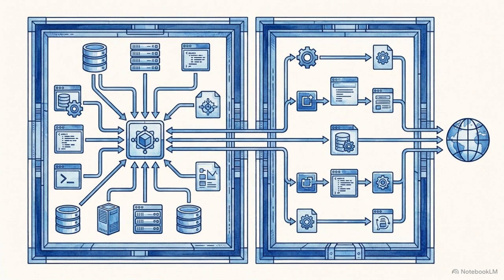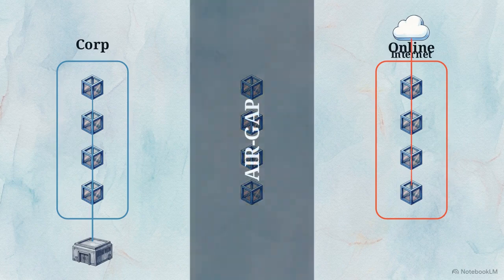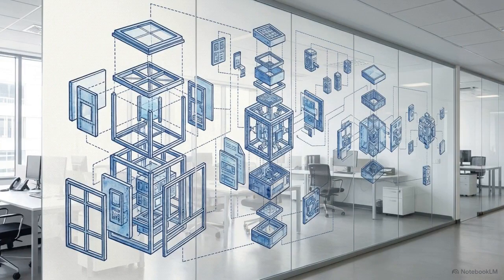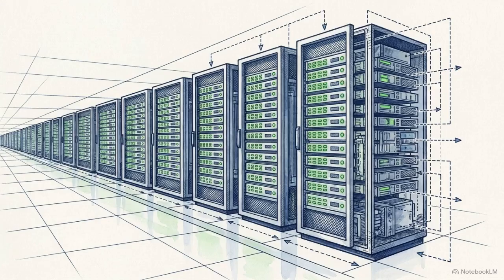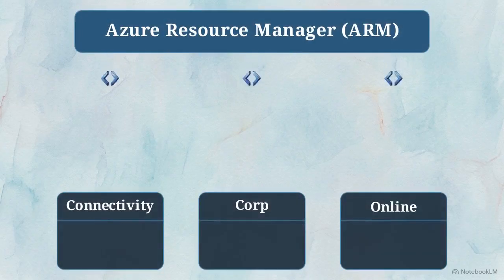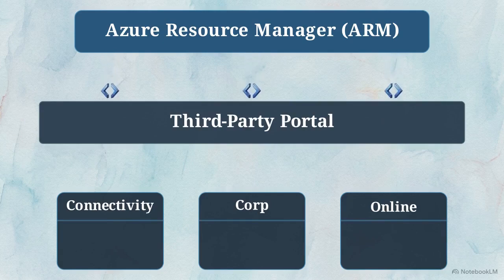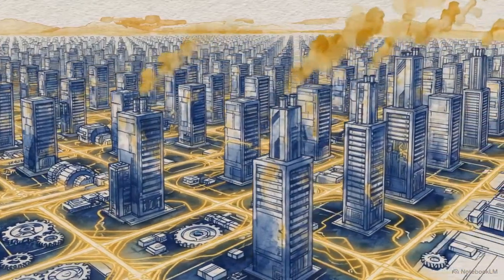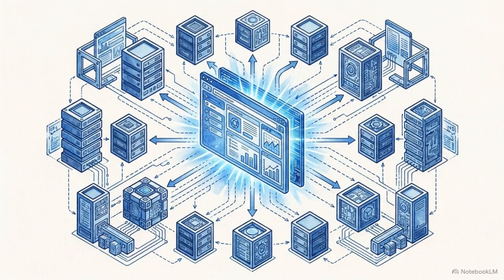Architecting Enterprise Cloud: Building the Azure Landing Zone